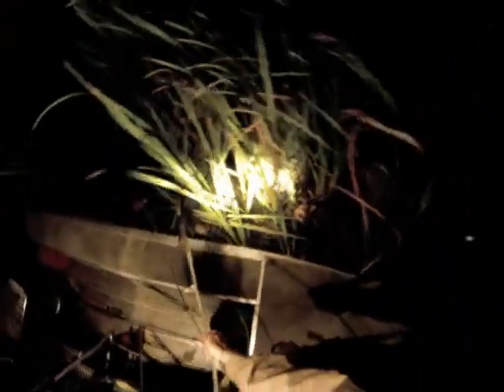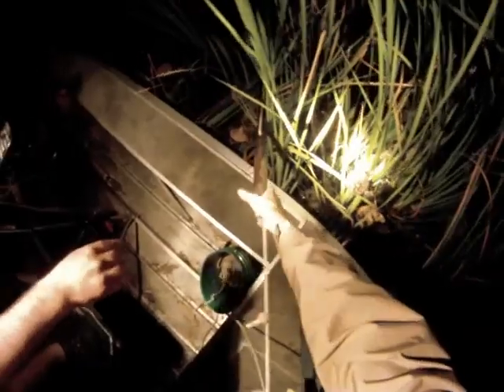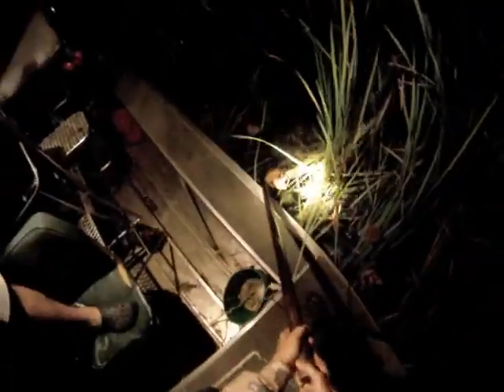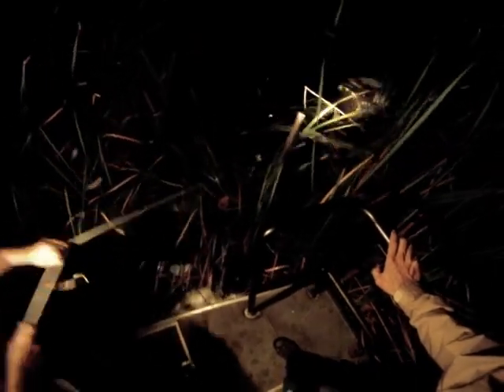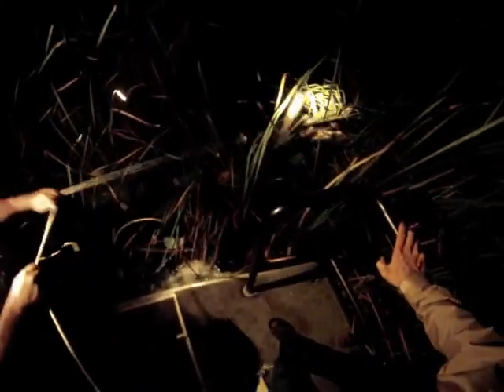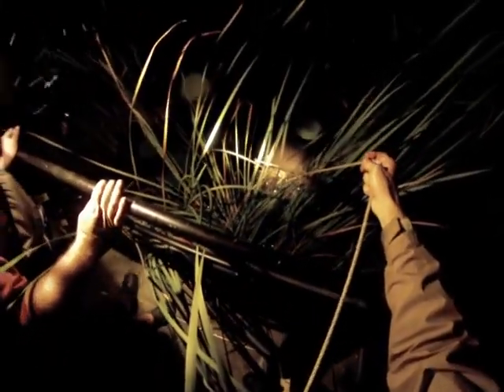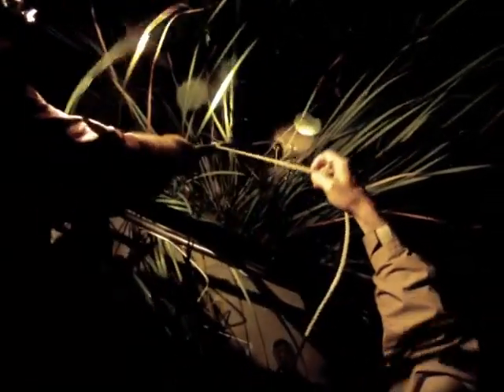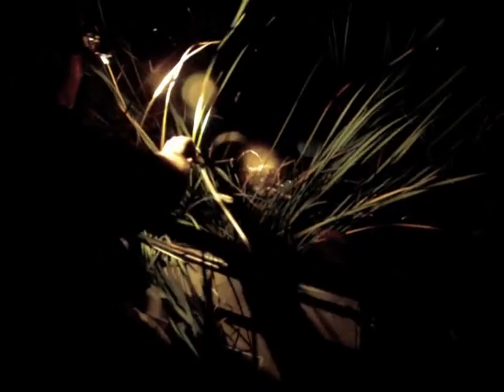Harpoon Gator Hunt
Here is a video of my gator hunt with a harpoon. It includes the misses that I made as well as the hits. One of the harpoons pulled out as we tried to pull the gator to open water, so we had to get him again.

Note that there is a lot of blood at the end.

Thanks to GatorGuides.com for a great hunt.